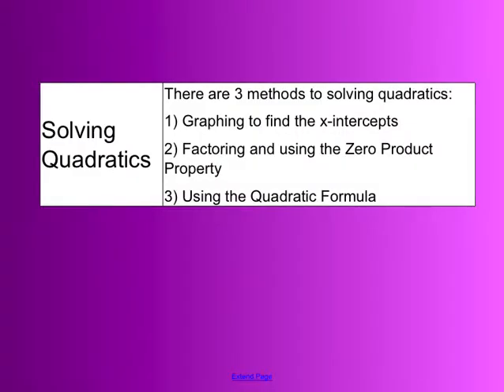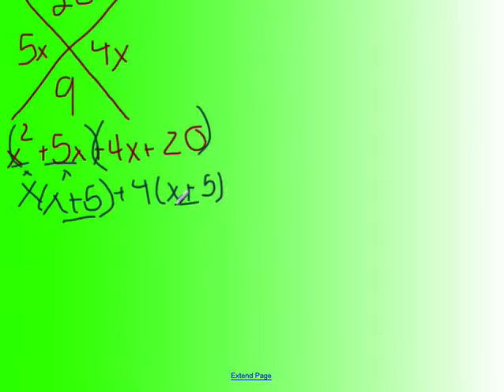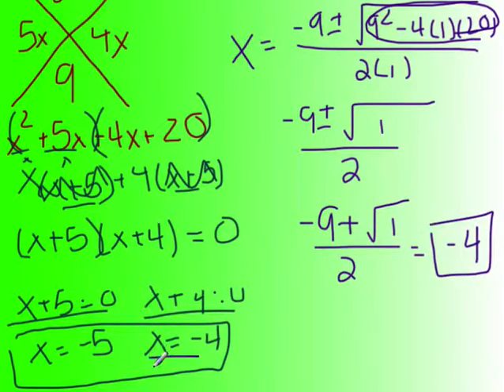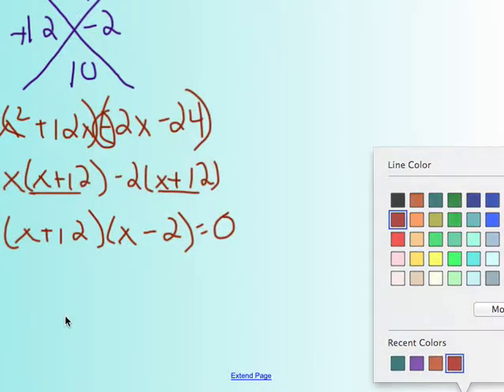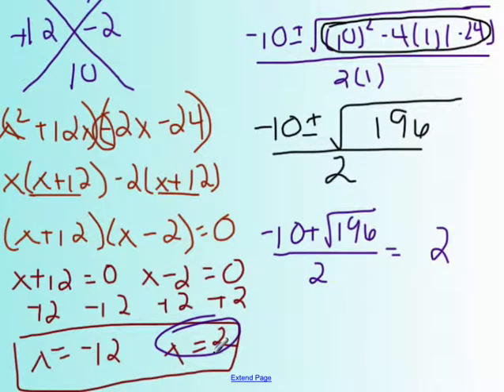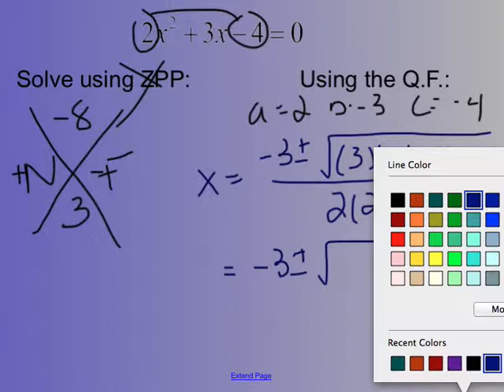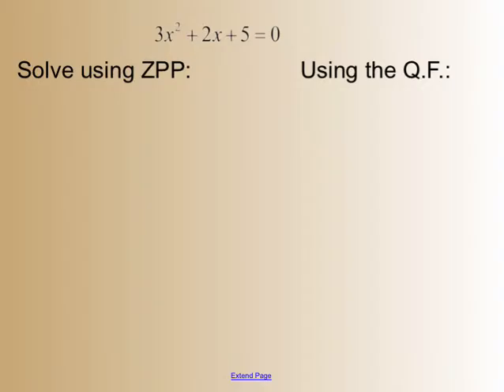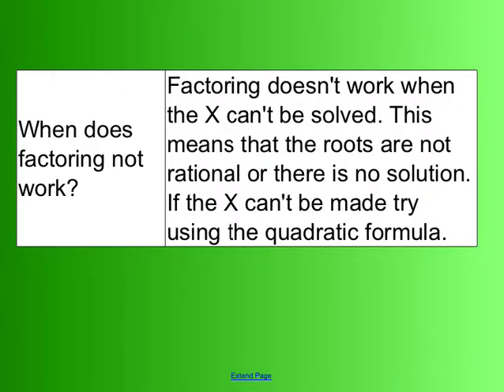Unit 5 Notes 11 Solving Quadratics